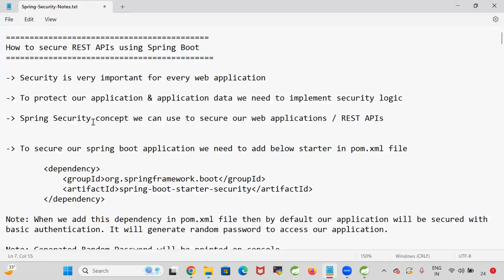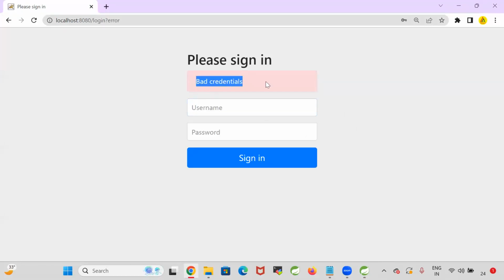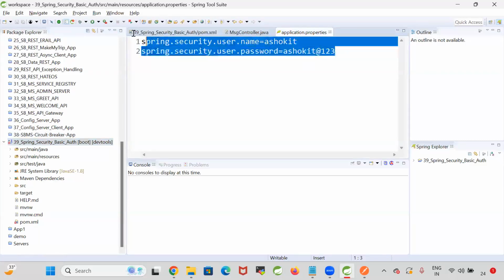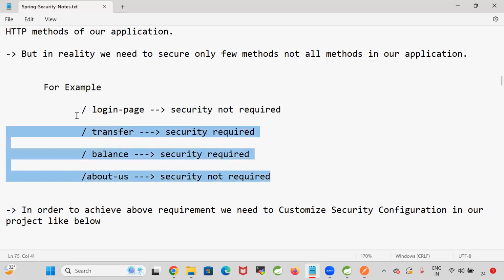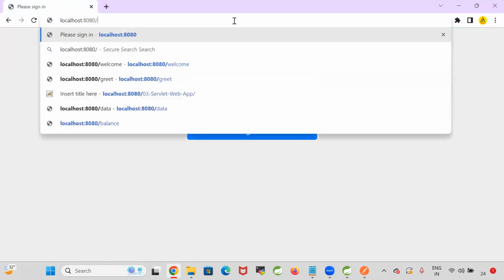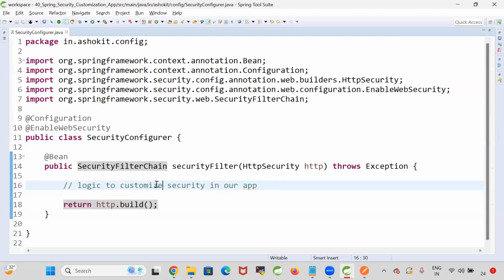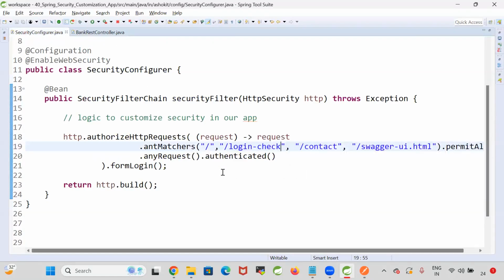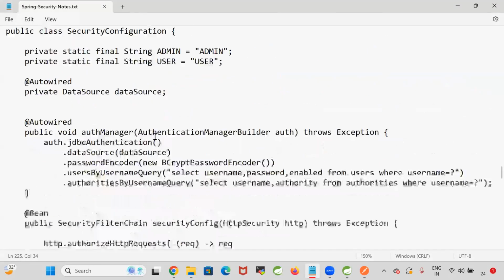Day#68 Spring Boot & Microservices